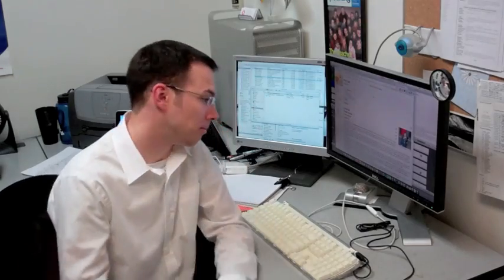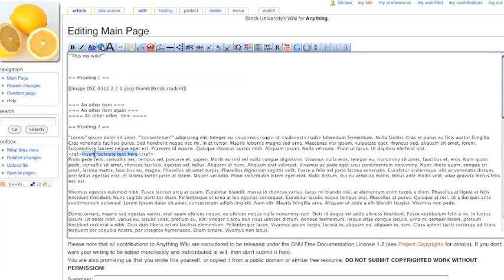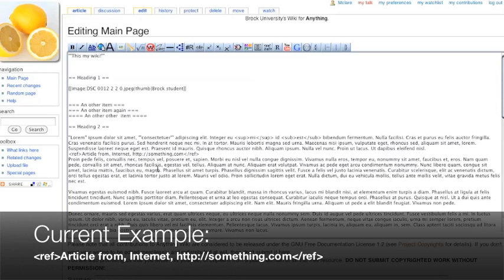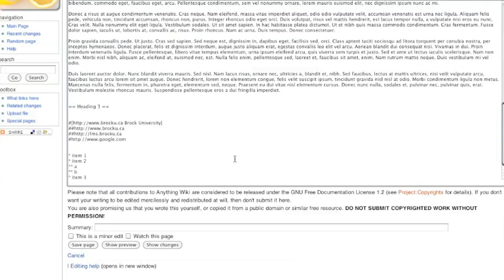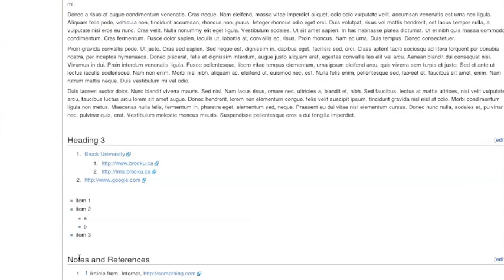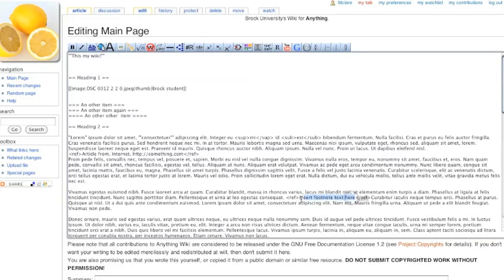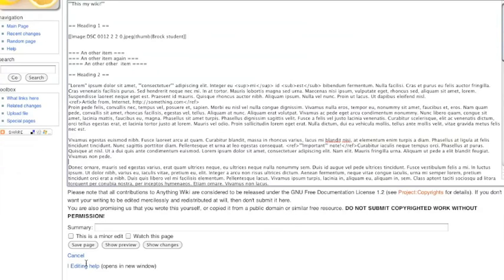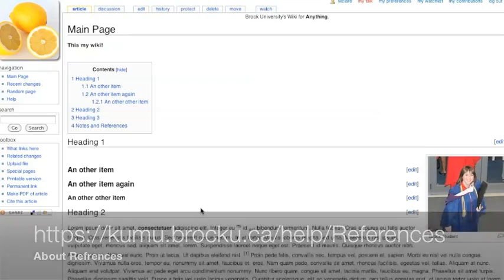Brock University Kumu Wiki: Adding references